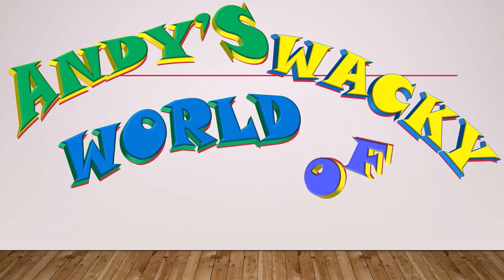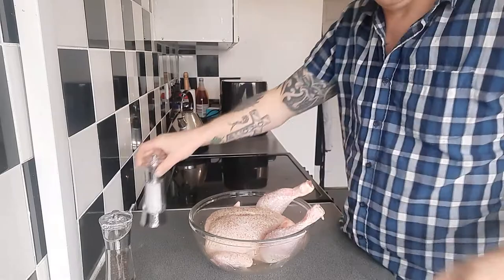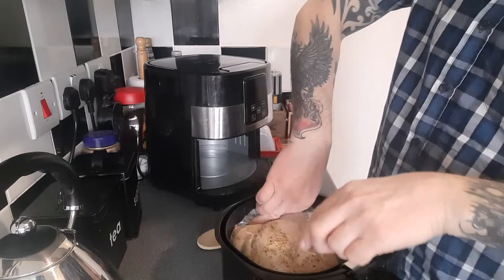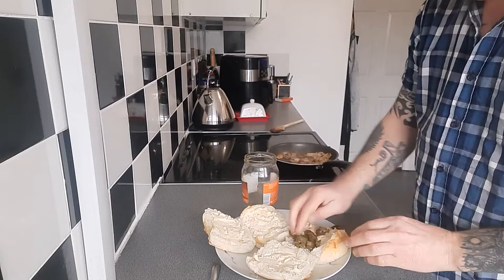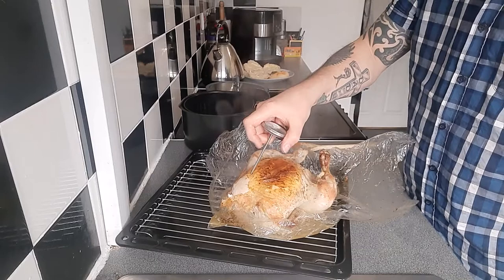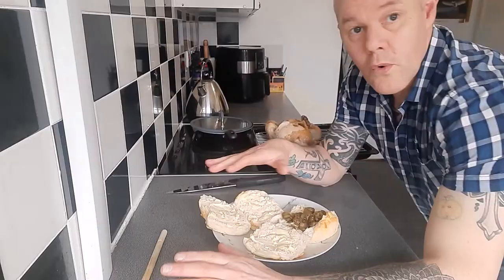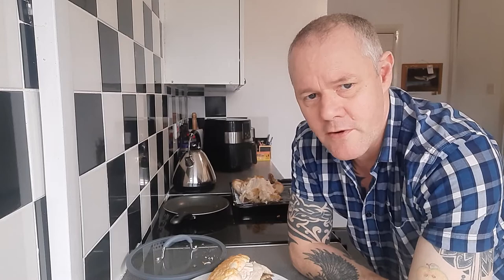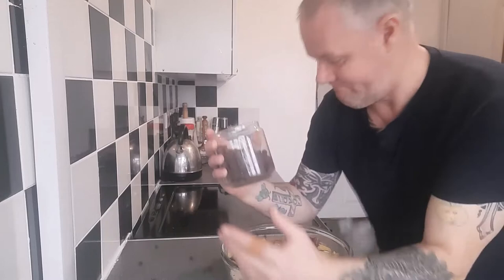ROASTING BAG COOKED CHICKEN - GO COOK AIR FRYER (98)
Hi.
Lots of you have told me that I should use a roasting bag to cook my chicken. Today I have bought some roasting bags so let's give them a go.
Join me & see how I do.